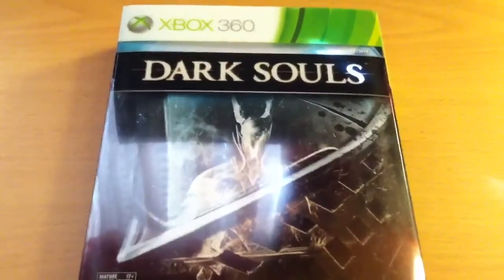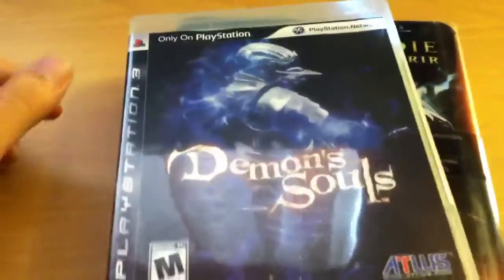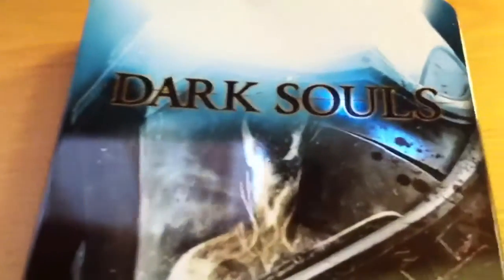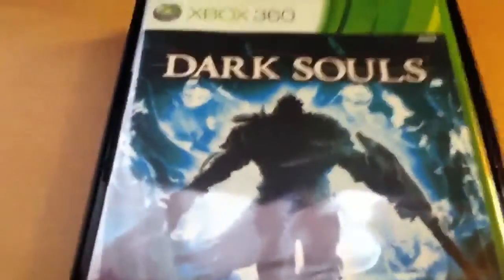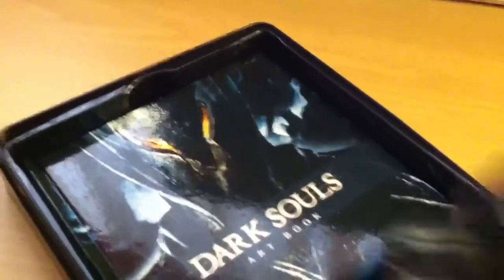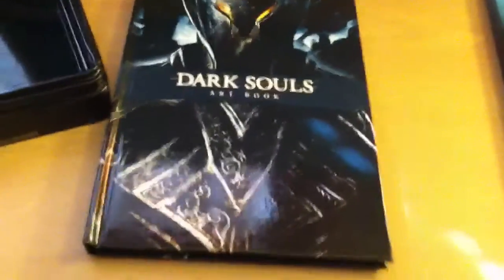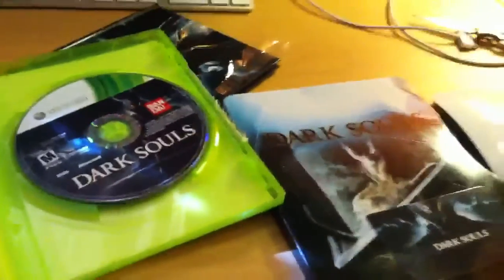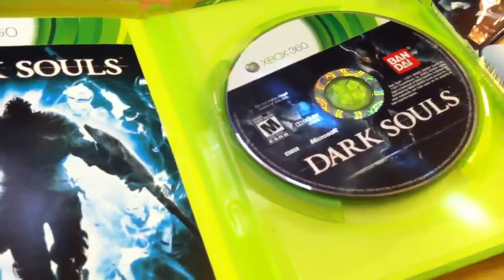Dark Souls Collector's Edition Unboxing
Forza 4 next week!